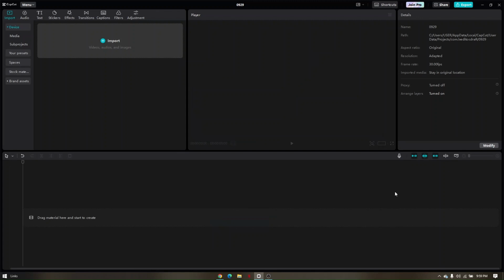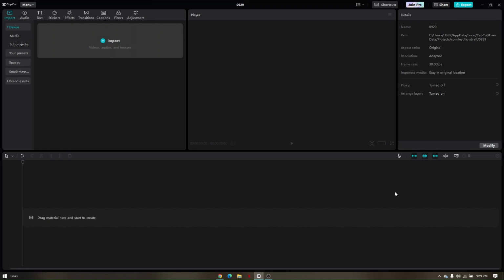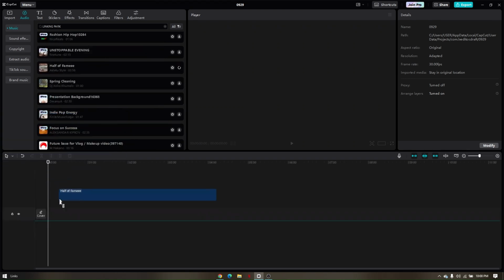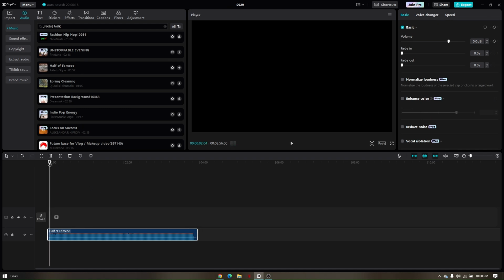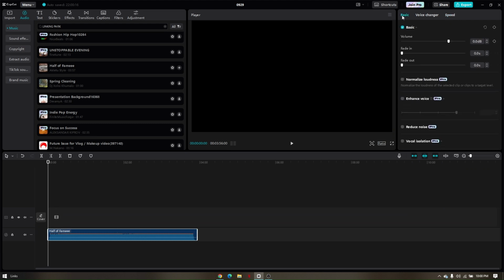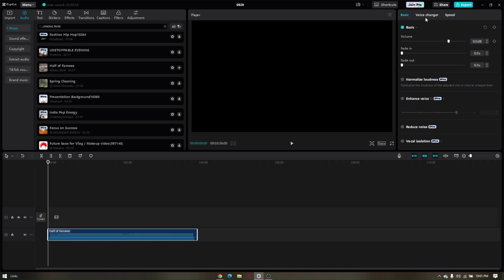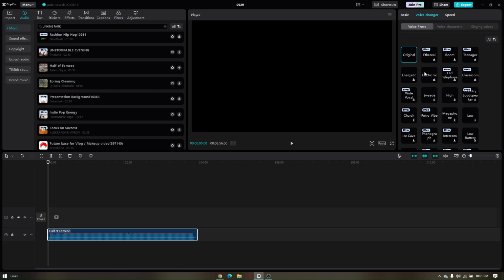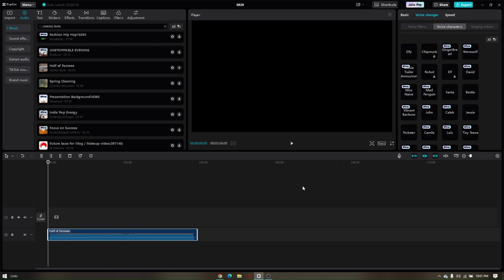HOW TO EDIT AUDIO IN CAPCUT PC 2026! (FULL GUIDE)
In this video I am going to show you how to edit audio in CapCut on PC in 2026. If you want to enhance your videos with music, sound effects, or voiceovers, I will guide you through all the audio editing tools available in CapCut. Learn how to adjust audio levels, sync audio with video, and add background music effortlessly in CapCut PC.

0:00 INTRO
0:05 TUTORIAL